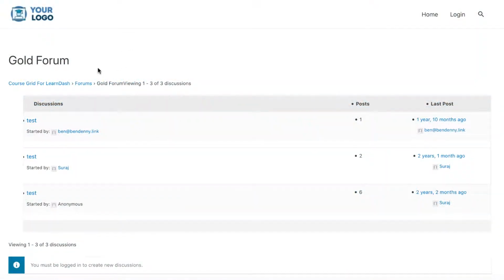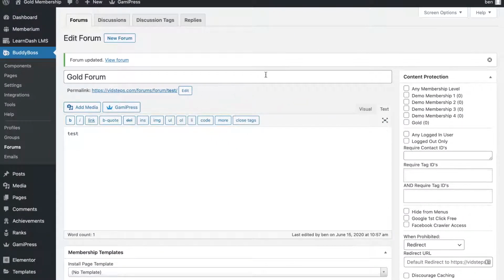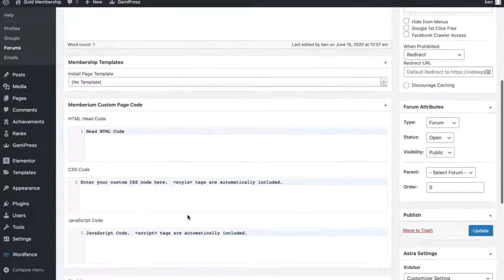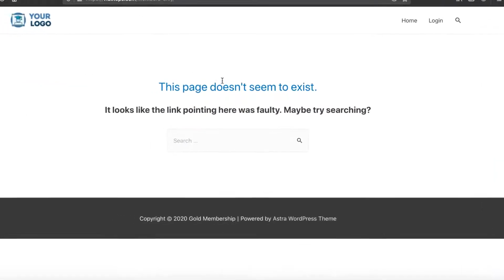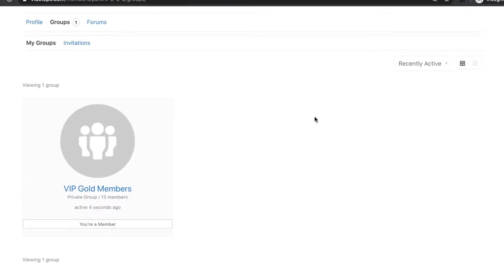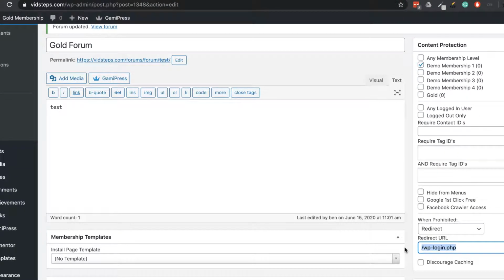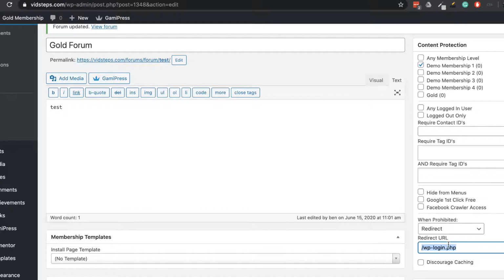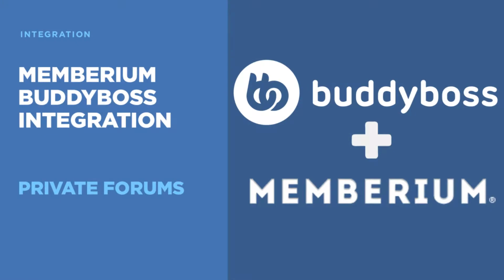Memberium Buddyboss Integration: How to Protect BuddyBoss or BBPress Forums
In this video we will show how you can protect your BuddyBoss or BBPress forums with Memberium for Infusionsoft.